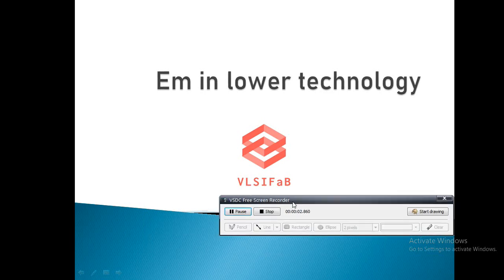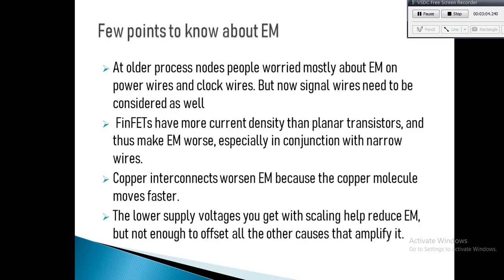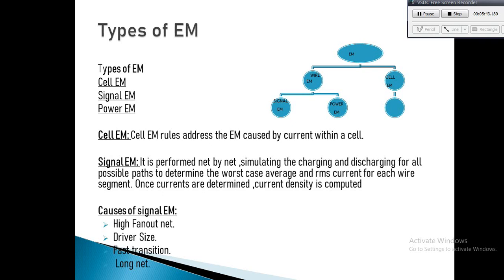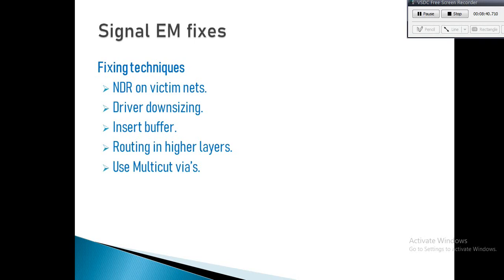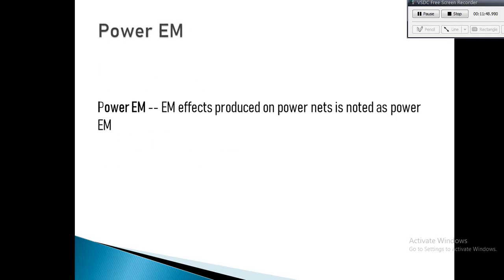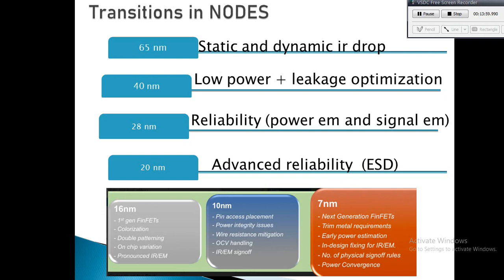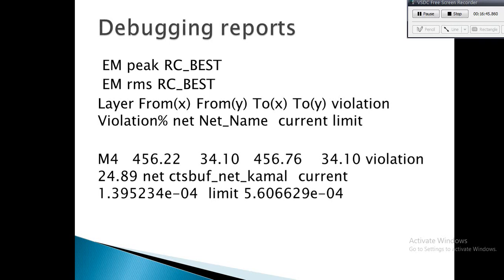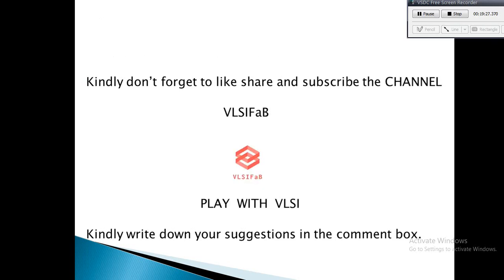TUTORIAL ON ELECTROMIGRATION | LOWER TECHNOLOGY NODE | PHYSICAL DESIGN |ASIC | ELECTRONICS | VLSIFaB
Electromigration is the gradual displacement of metal atoms in a semiconductor. It occurs when the current density is high enough to cause the drift of metal ions in the direction of the electron flow, and is characterized by the ion flux density. ... That's because wires are thinner and current densities are higher.

we have discussed the EM and its significance in lower technology nodes,
how to debug the reports and other aspects of EM.
If you liked the video please comment and give suggestions for upcoming VIDEOS.